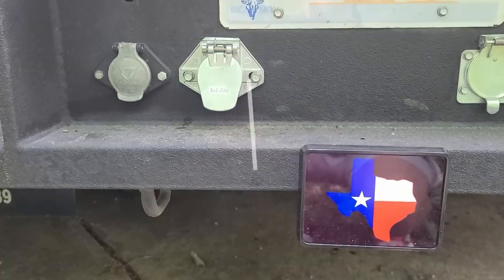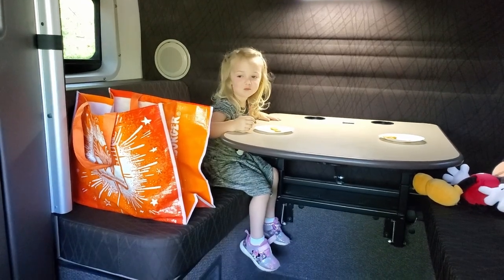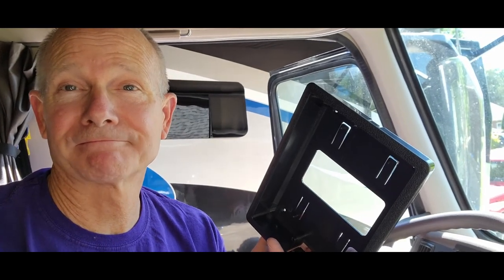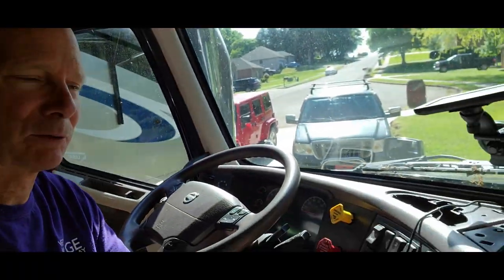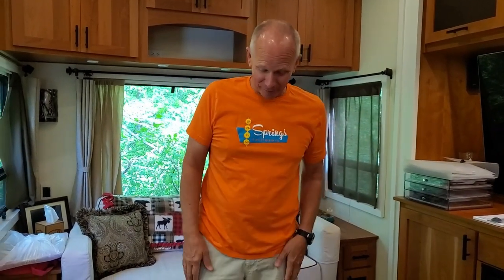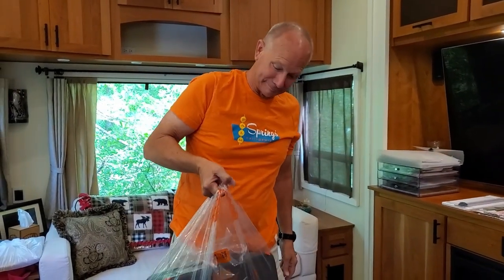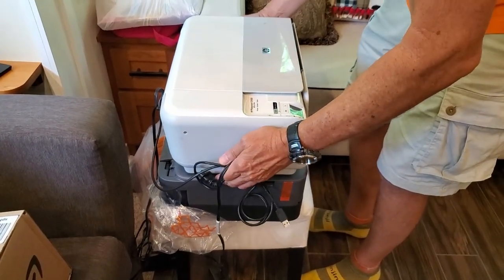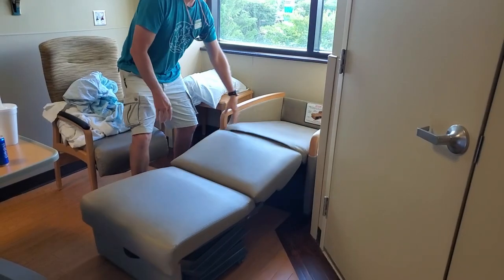RV DIY // A birth - It's a BOY!! // Family Fun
While waiting on the birth of our 3rd grandchild we kept busy with family fun and RV DIY projects. It was a busy 5 weeks, but it was capped off with the birth of a healthy baby boy. Just in time too since we need to be on the road.